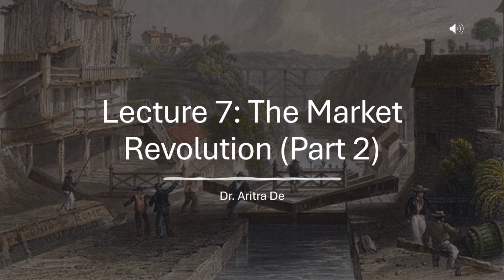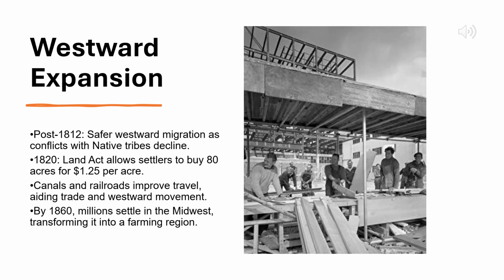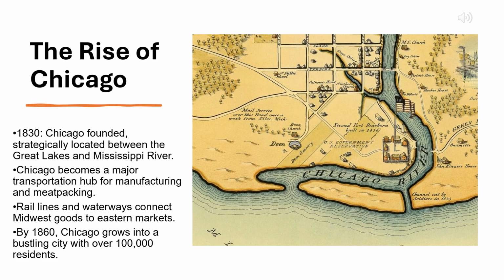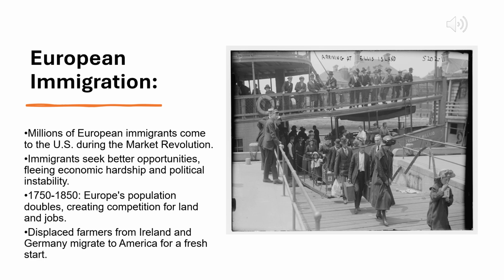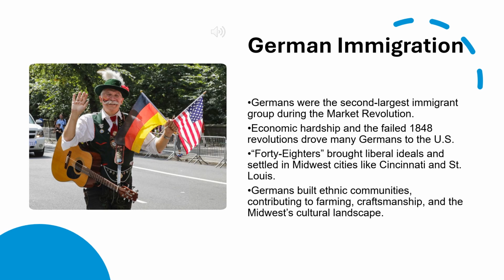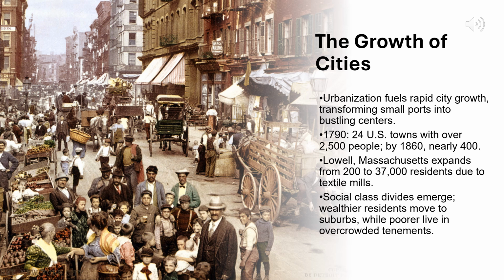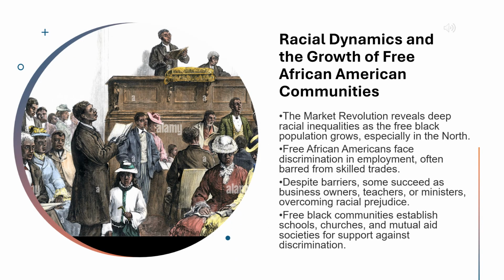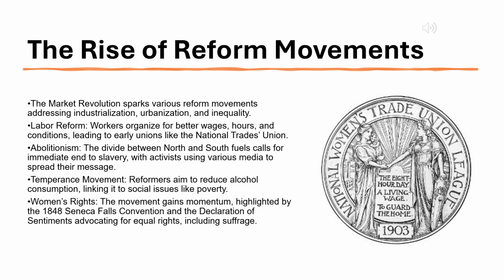Lecture 7 Market Revolution Part 2